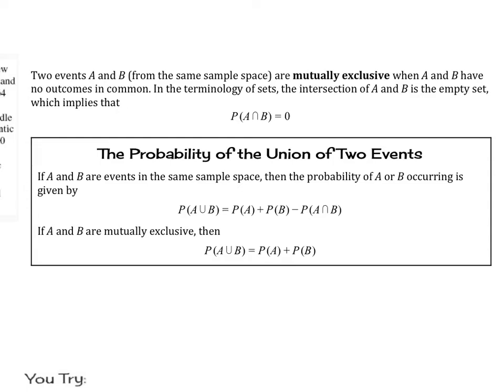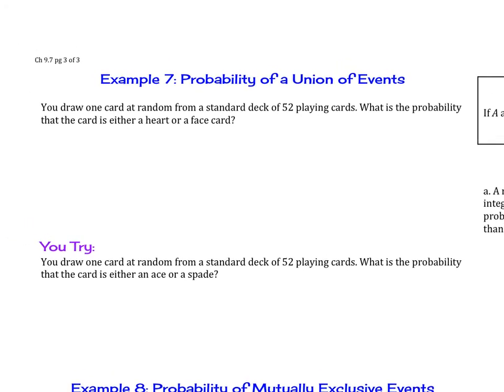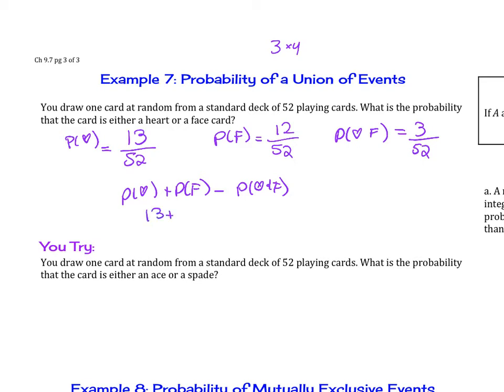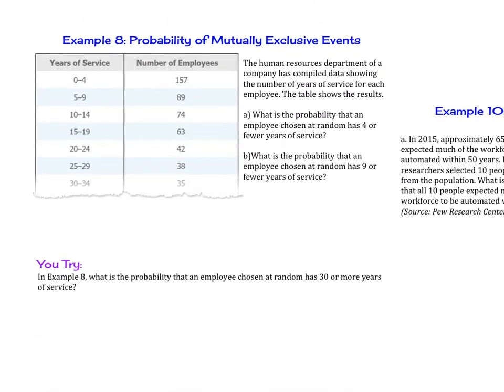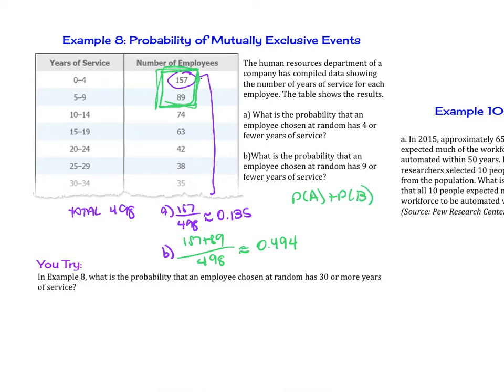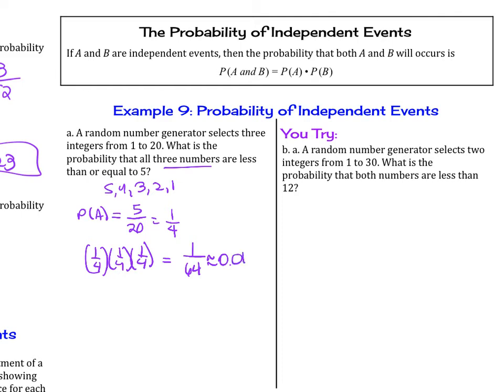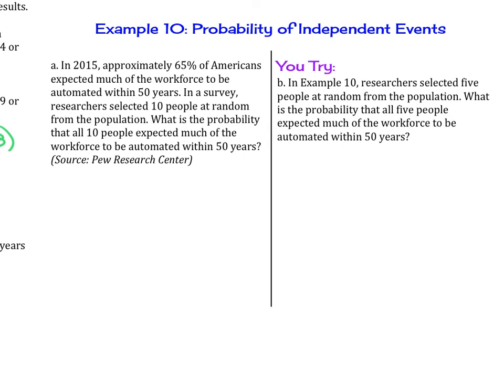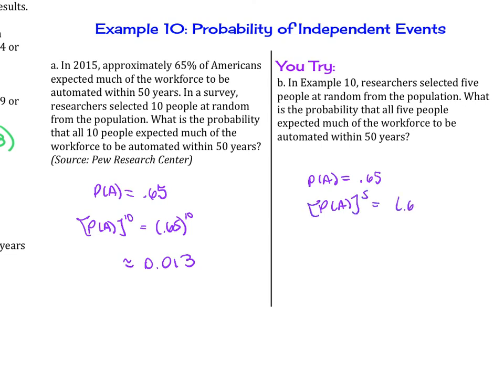9 7 Probability of Union of Events, Mutually Exclusive, and Independent Events Ex 7 to 10